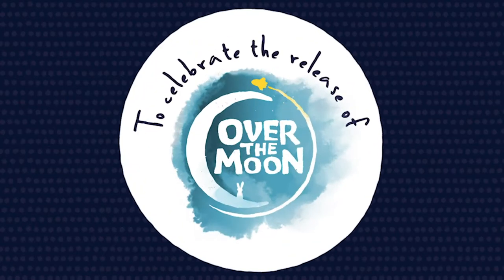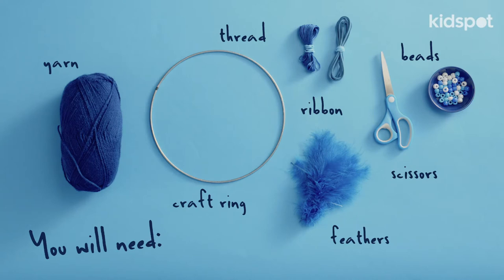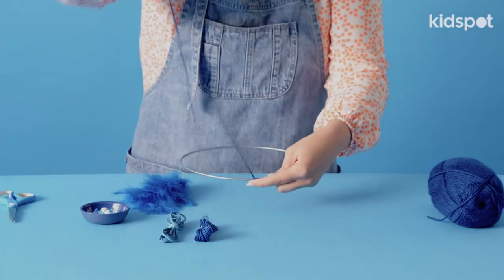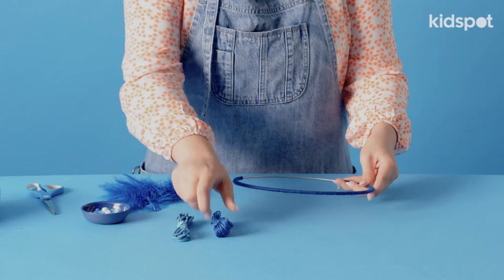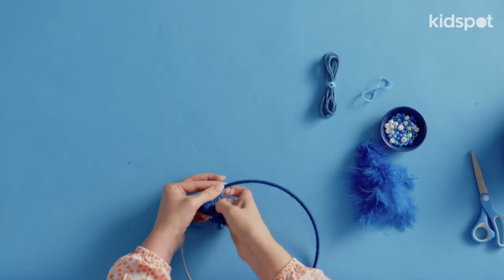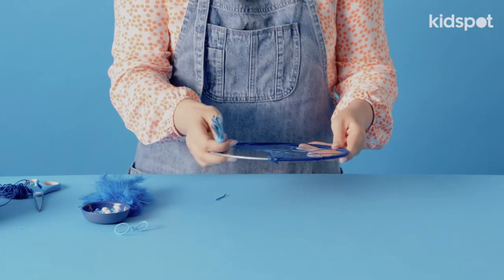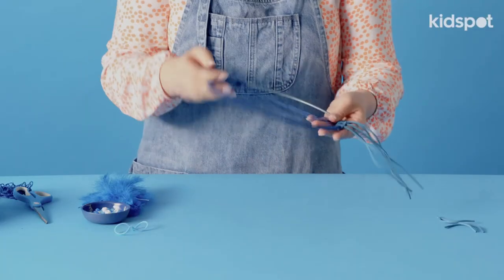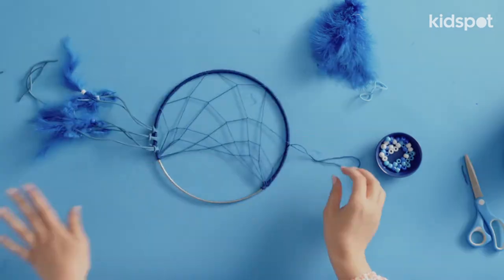How to make a dreamcatcher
Learn how to make a beautiful moon-shaped dreamcatcher with just five simple items.